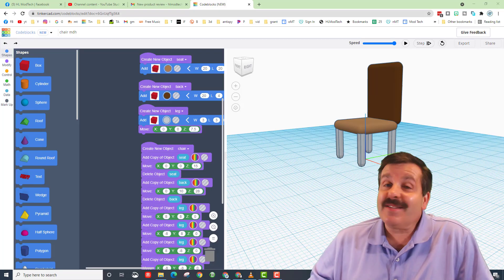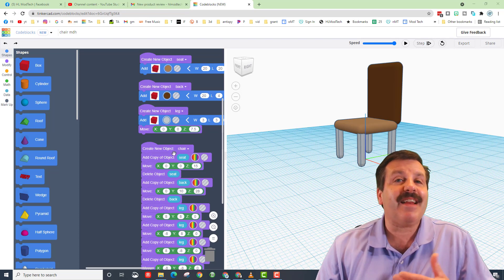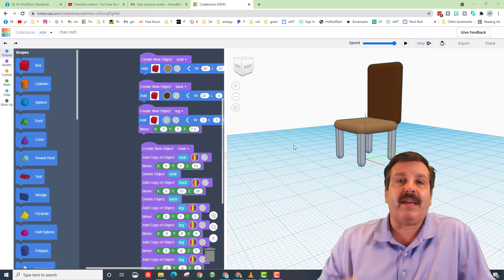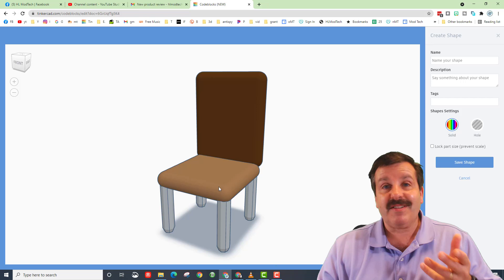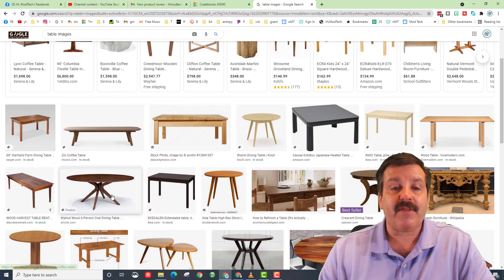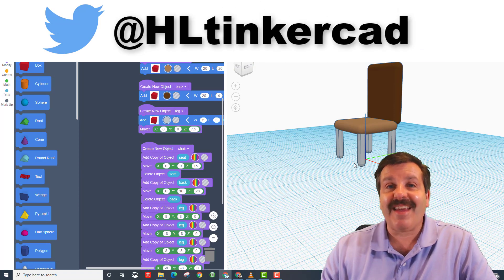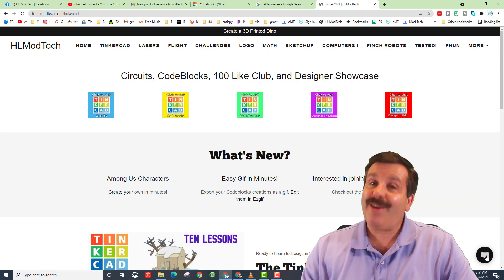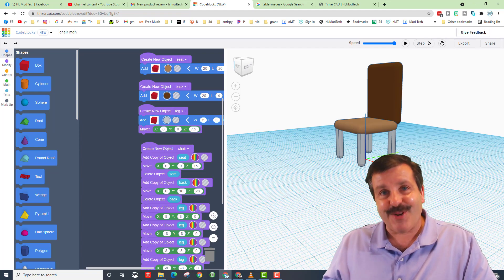Can you create a Table in Tinkercad Codeblocks | Codeblocks Challenge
Have a glorious day and keep Tinkering! Can you create a Table in Tinkercad Codeblocks? Give this Codeblocks Challenge a shot and impress us with your skills as you make your very own table. Use the precision of codeblocks to design a table in minutes using codeblocks. Then add your table as a codeblocks part to a Tinkercad project in a instant.